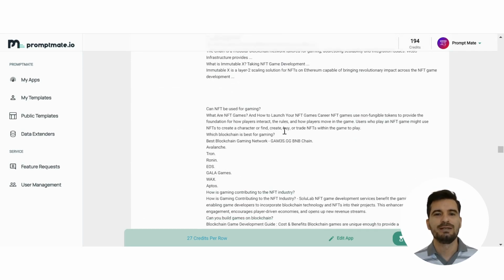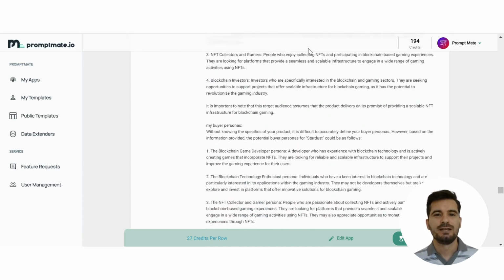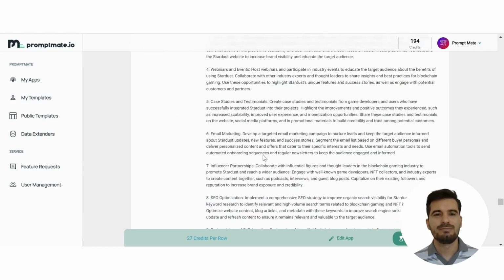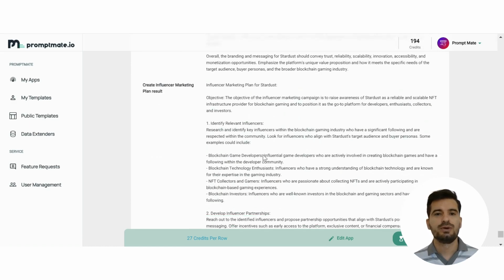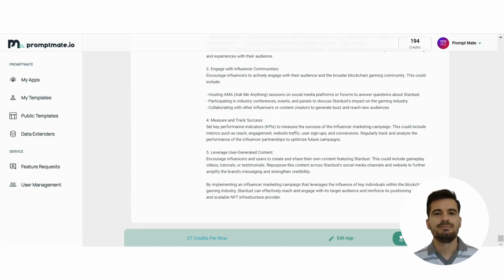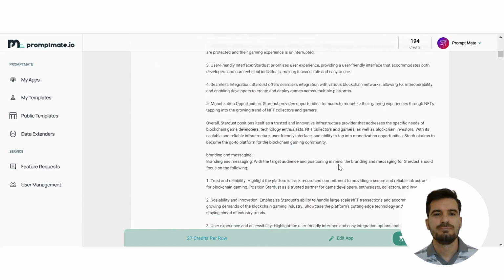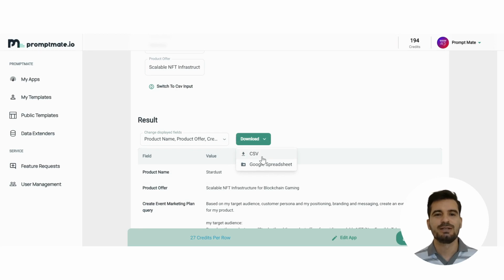How To Use The Marketing Plan Template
The Marketing Plan template is a comprehensive tool designed to streamline and systematize the strategic planning process for businesses.

The template operates systematically by executing a sequence of strategic steps. It utilizes various capabilities to assist in crafting a robust marketing strategy.

 / promptmate.io